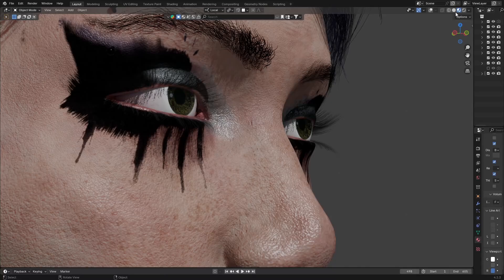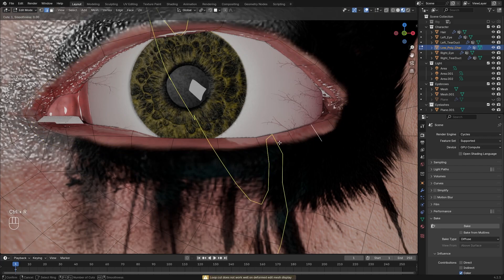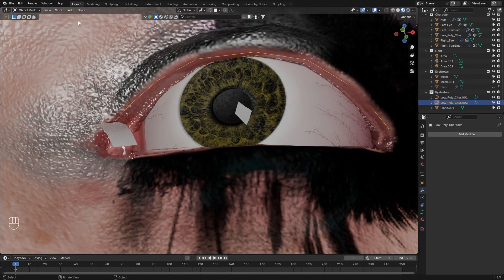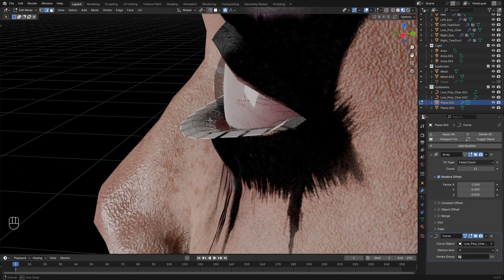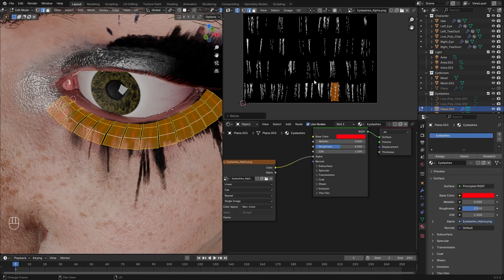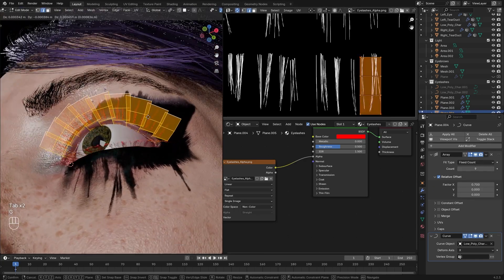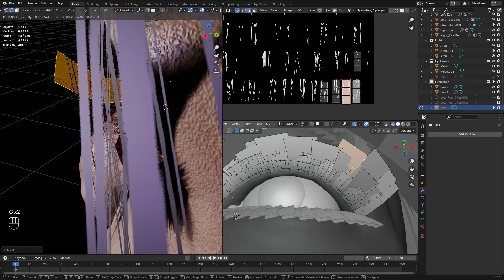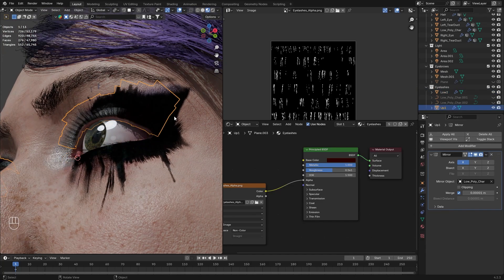Blender Hair Cards Tutorial : How To Make Eyelashes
In this Blender tutorial, I will show you how to create game-ready eyelashes for your character in just a few steps and under a few minutes.